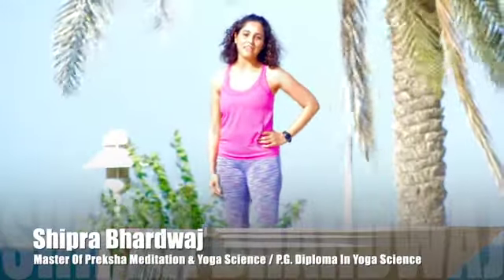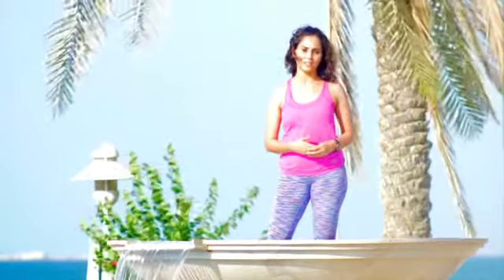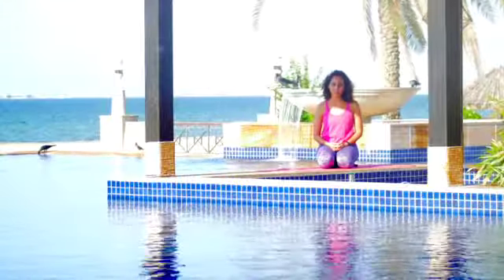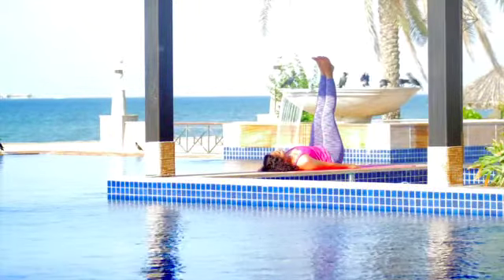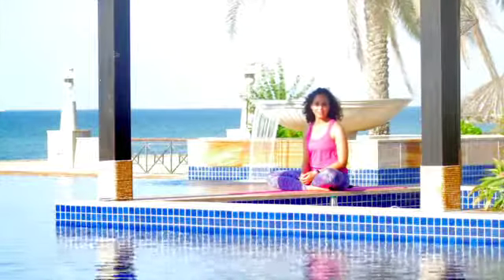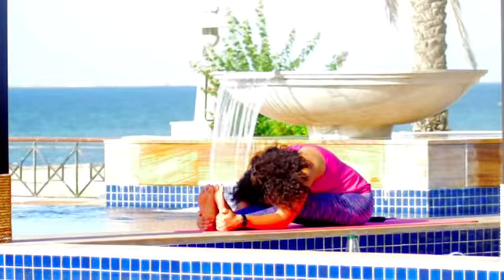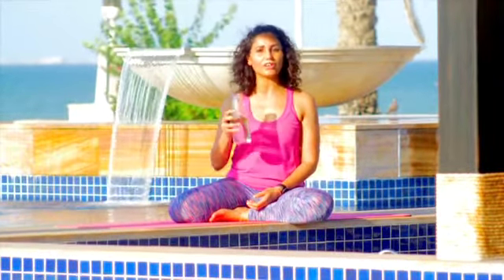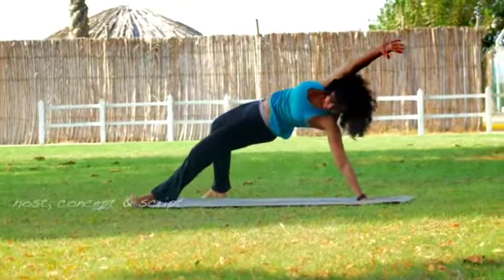Yoga For Your Health - Video 6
Asans To Manage Obesity.